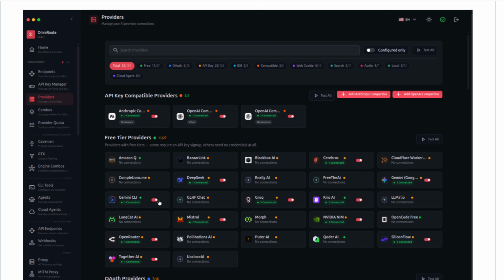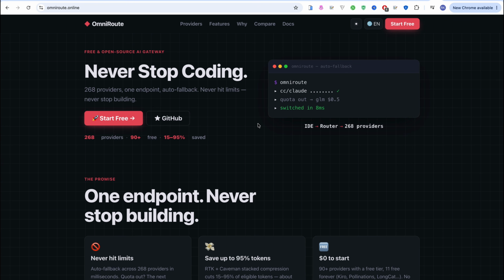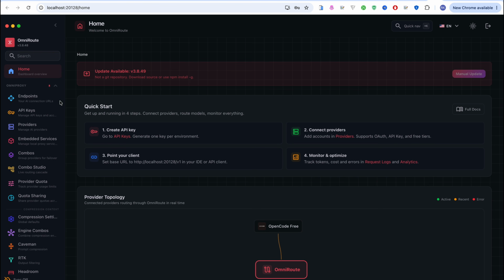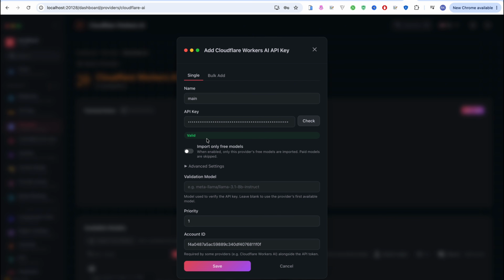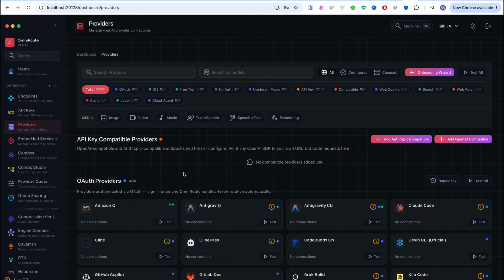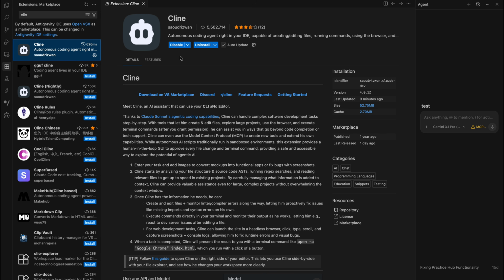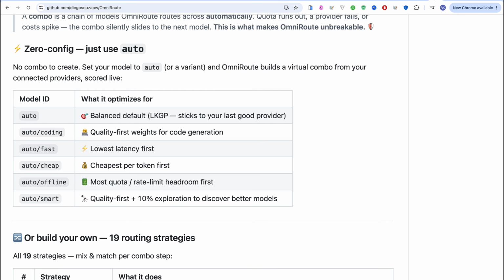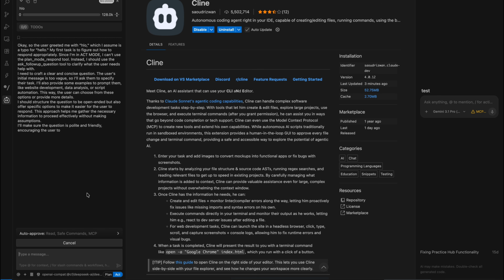OmniRoute + Antigravity : 100% Free AI Coding Setup, Free AI Gateway - Claude Code Alternative Free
OmniRoute + Antigravity - Best AI Coding Setup 2026 | Claude Code Alternative Free | Claude ai Free

The hype around paid tools like Claude Code and Cursor AI is massive, but a brand-new open-source AI gateway called OmniRoute just dropped and completely changed the game. It connects to over 236 providers, pooling a massive 1.53 billion free AI tokens per month. OmniRoute officially unlocks free access to top-tier models like Claude Sonnet, Qwen 3 Coder, DeepSeek R1, Minimax, and Kimi K2 Thinking. Forget expensive API subscriptions or premium IDE extensions—in this video, I am going to show you how to set up OmniRoute and connect it directly to Antigravity to run massive AI coding workflows locally on your machine for zero dollars!

Watch as we push this local setup to the absolute limit, chaining free LLM APIs together with Auto-Fallback and using Token Compression to save up to 95% of our context window so our free quota lasts even longer.

📥 In this video:
Introduction to OmniRoute and how it pools 1.4 billion free AI tokens per month.
How Token Compression uses RTK and Caveman engines to save 15% to 95% of your context window.
The truth behind accessing free AI models, detailing how to get Claude AI free, DeepSeek free, Minimax, and Kimi K2 without entering a paid API key.
A look at the Auto-Fallback routing architecture that chains multiple free API tiers together.
Full step-by-step OmniRoute tutorial to install the local AI gateway and configure the dashboard.
Live Antigravity setup: Wiring the custom localhost endpoint to build a powerful Claude Code alternative.

Chapters:
0:00 - Intro: OmniRoute + Anti-Gravity Setup (100% Free AI Gateway)
0:30 - Key Features: 1.53B Free Tokens, Auto-Fallback & Smart Compression
1:23 - Step 1: Installing & Starting the Local OmniRoute Gateway
2:30 - Step 2: Adding Free Providers (Cloudflare Workers & Pollinations)
4:30 - Step 3: Generating an OmniRoute API Key for Anti-Gravity
5:10 - Step 4: Installing & Setting Up the Cline Extension in Anti-Gravity
5:35 - Step 5: Configuring OpenAI Compatible Base URL & API Key
6:16 - OmniRoute Auto Model Routing Strategies Explained (Auto, Auto-Coding, Auto-Fast)
7:10 - Live Setup Test: Verifying the Connection & Model Response
7:34 - Outro & Final Thoughts